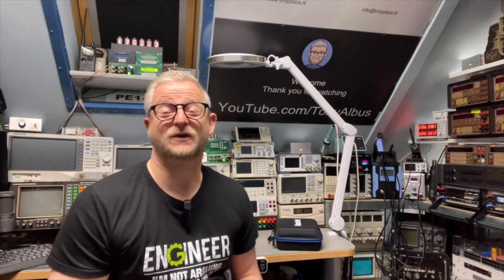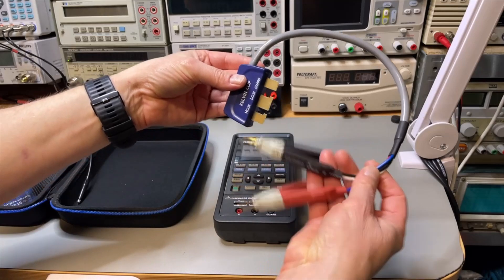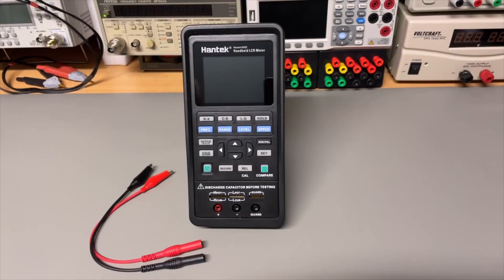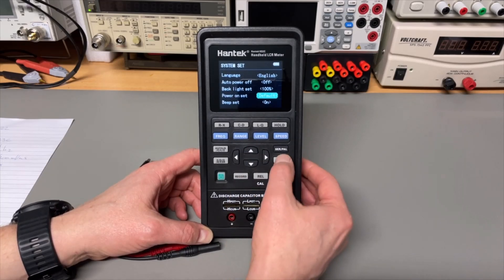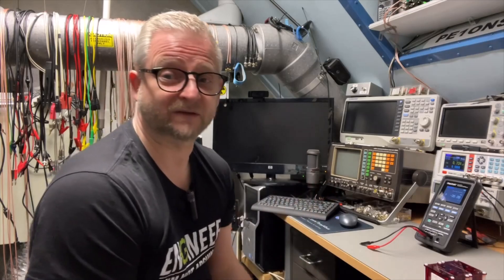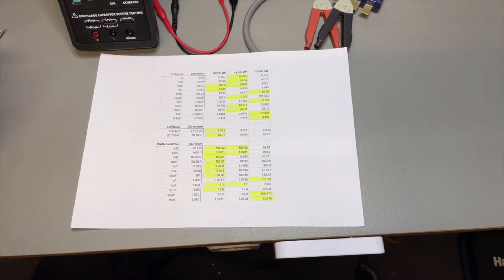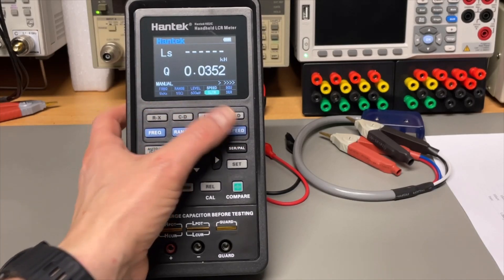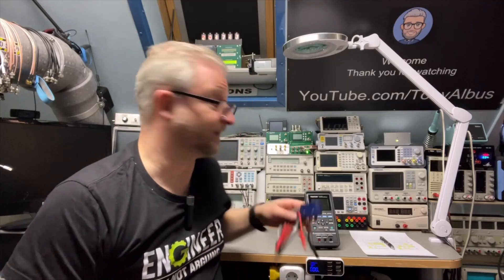#269 Hantek 1832C 1833C LCR Meter - Hands On - To11 To22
LCR Meter from Hantek, 1832C 1833C, To11, To22 how good is it.